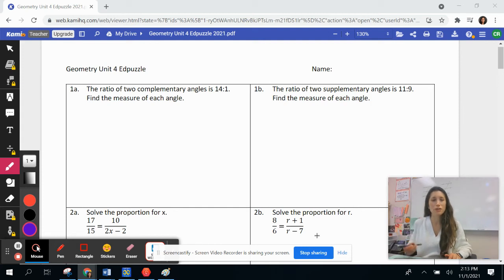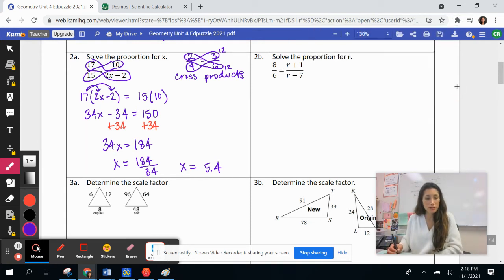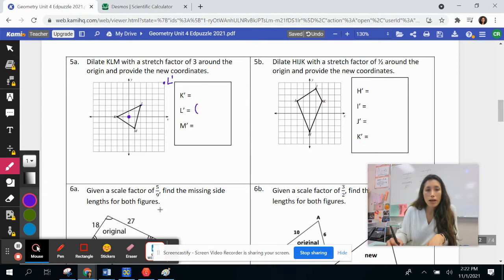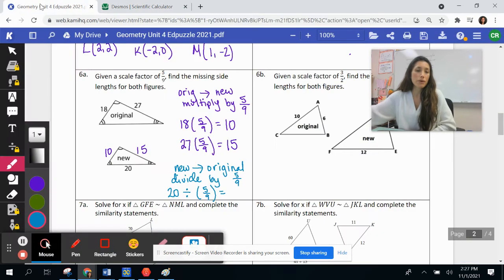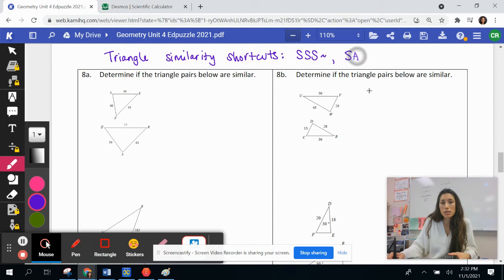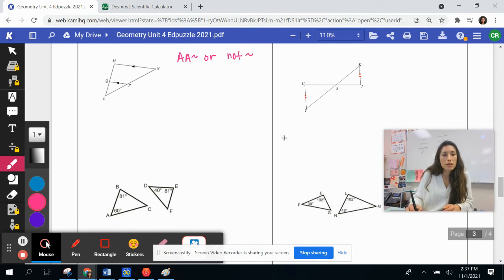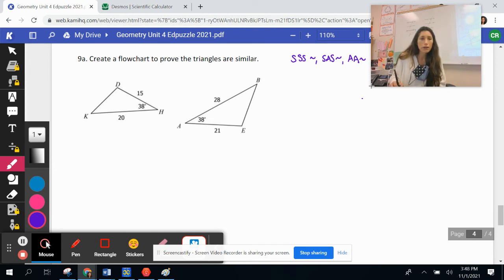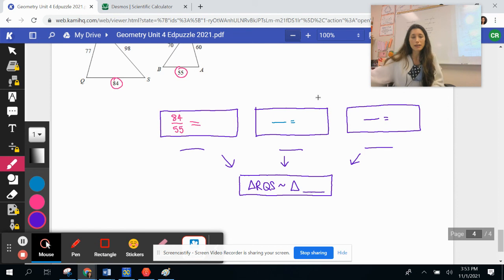Geometry Unit 4 Edpuzzle 2021